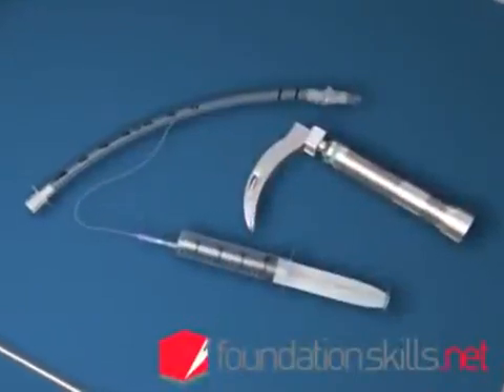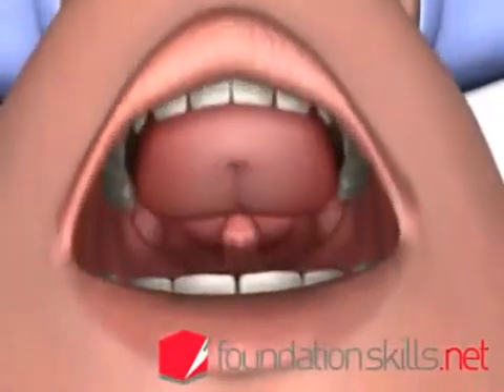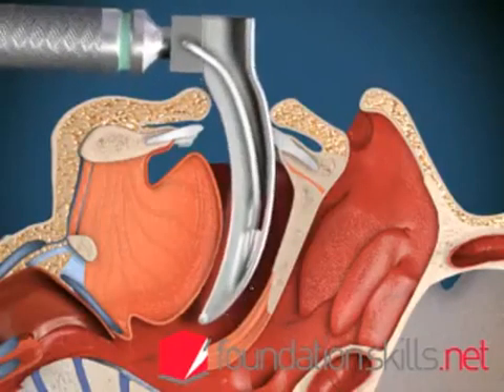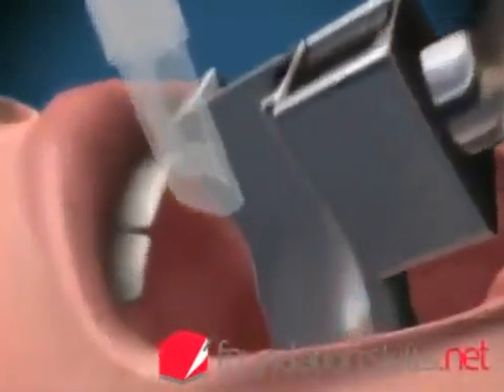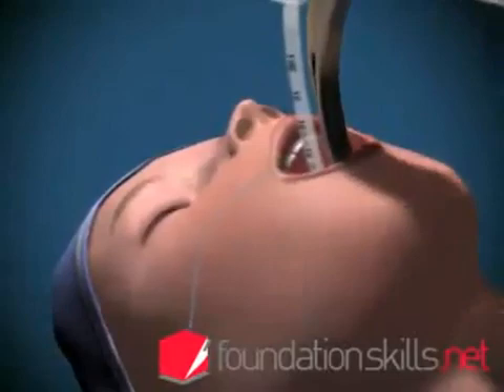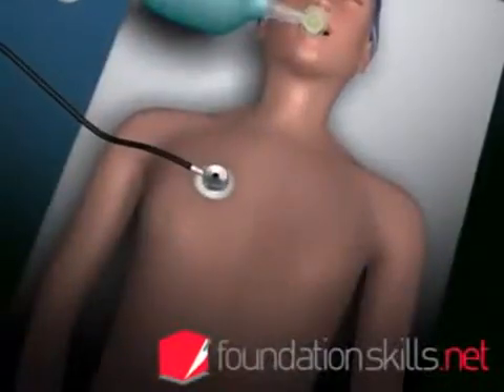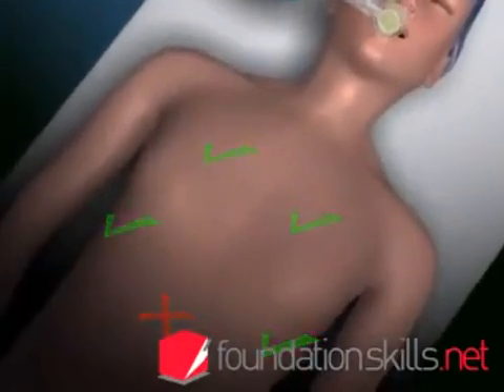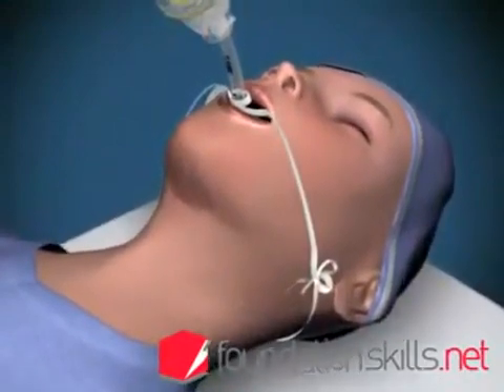Intubation during General Anaesthesia 3D Animation